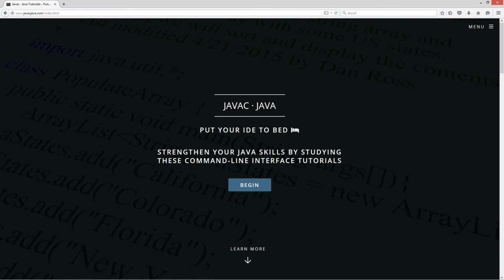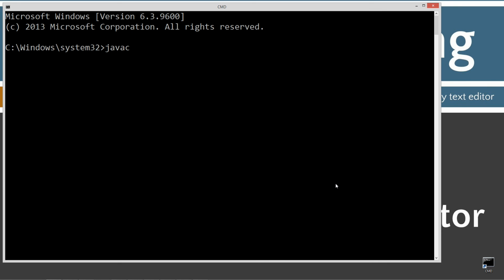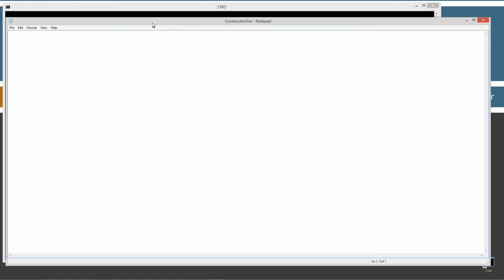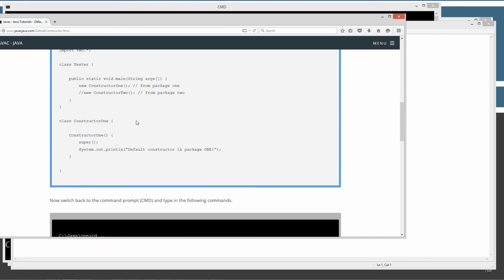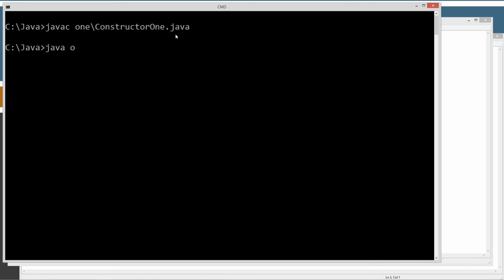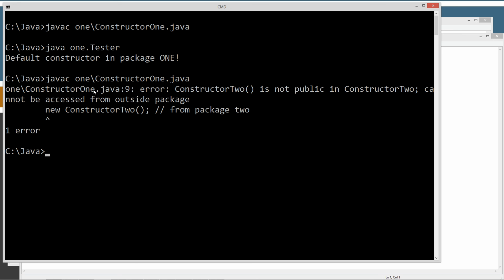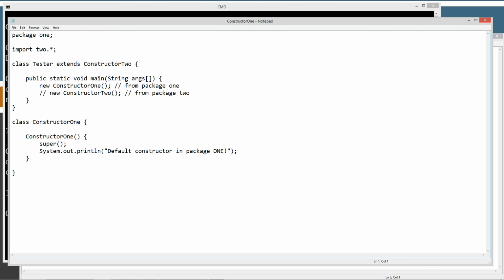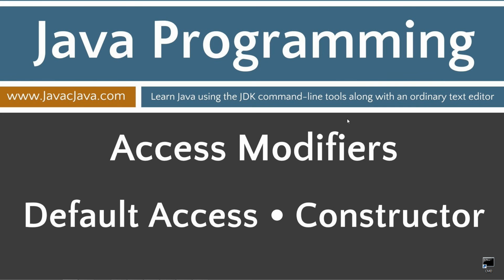Learn Java Programming - Default (Package-Private) Access Applied to a Constructor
When no access modifier exists in a constructor declaration, the following default (package-private) access is granted:
Full access is granted to invoke the constructor from within the same package.